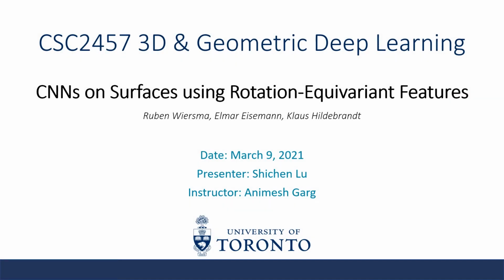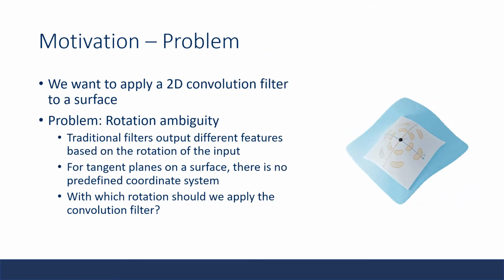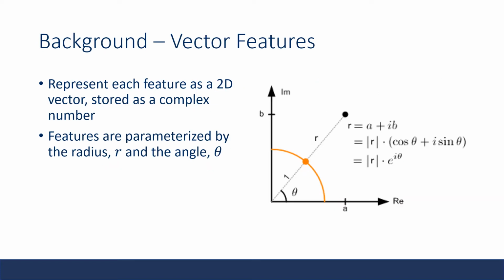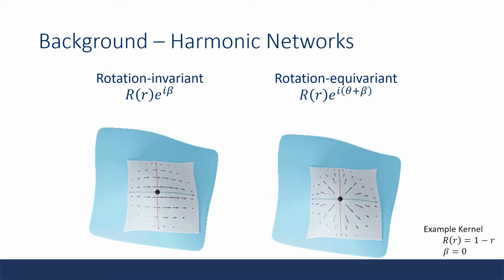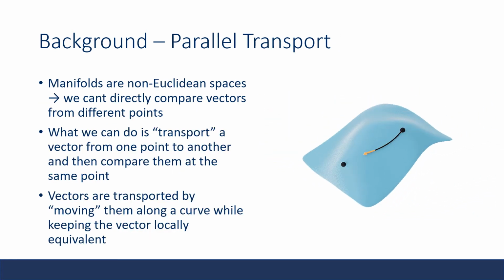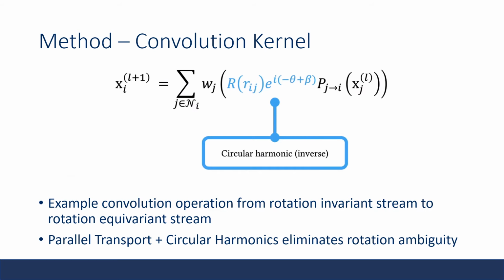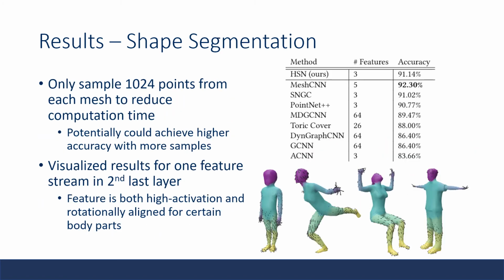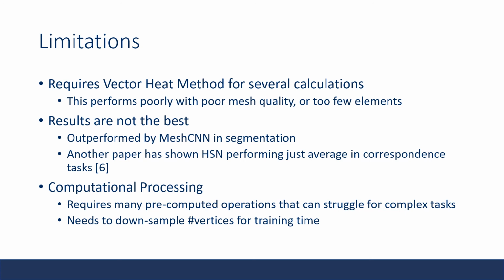CSC2547 CNNs on Surfaces using Rotation Equivariant Features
Title:
CNNs on Surfaces using Rotation-Equivariant Features
Authors:
Ruben Wiersma, Elmar Eisemann, and Klaus Hildebrandt
Presentor:
Shichen Lu